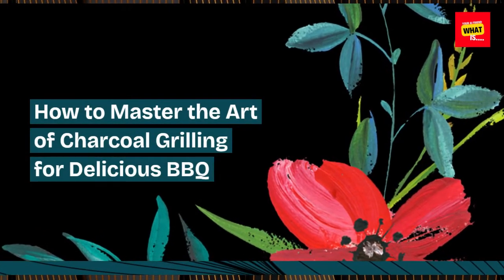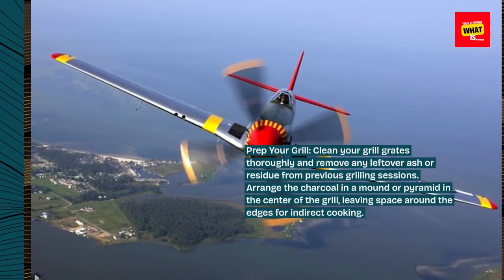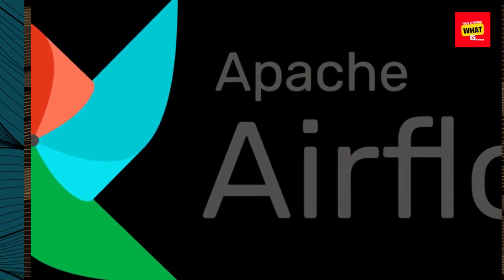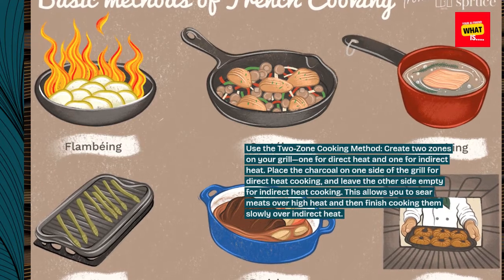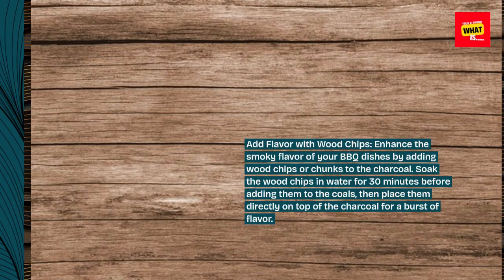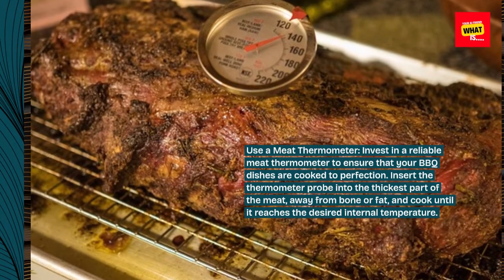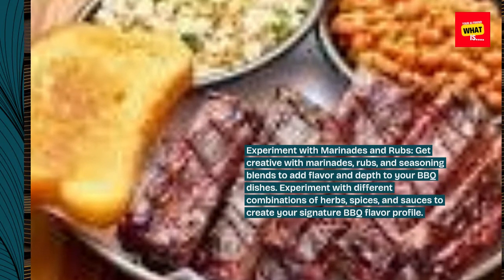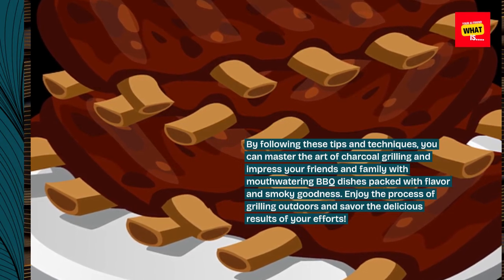How to Master the Art of Charcoal Grilling for Delicious BBQ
Elevate your BBQ game with expert tips and techniques for charcoal grilling to achieve mouthwatering results every time.